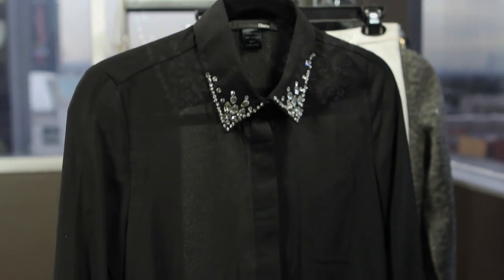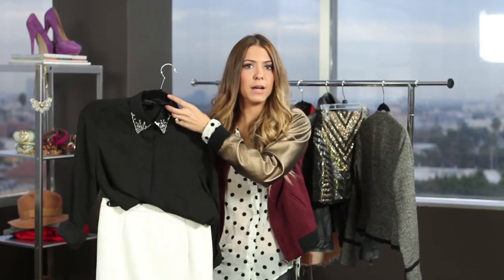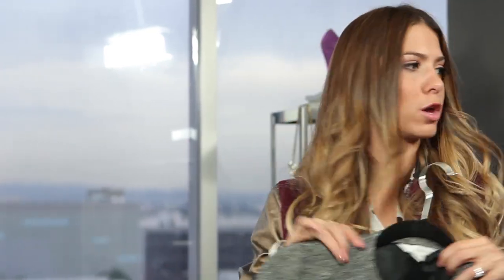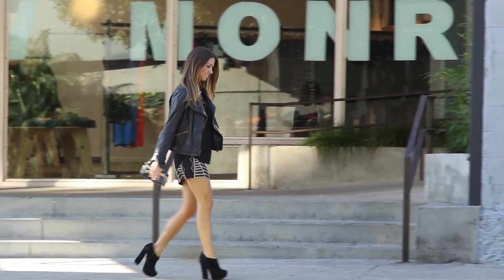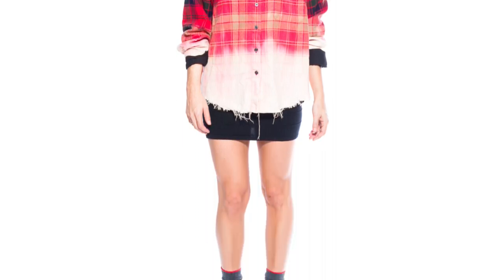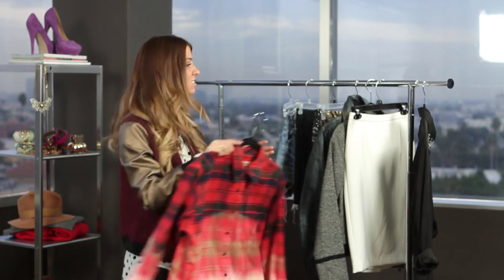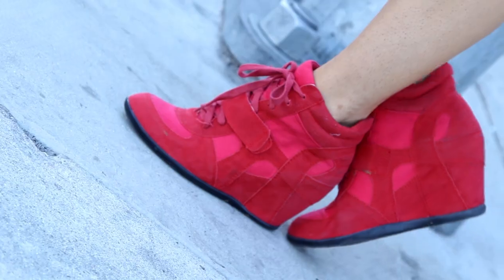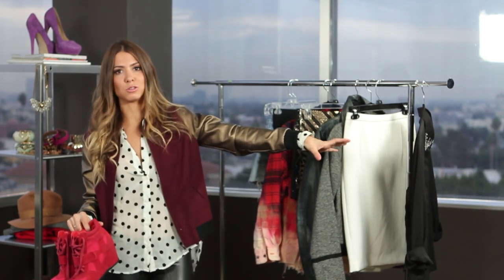Crystal Blouse - The Triple Cut Ep. 3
Today on The Triple Cut, style expert Orly Shani shows us how to wear the same crystal-collared chiffon blouse in three very different looks!